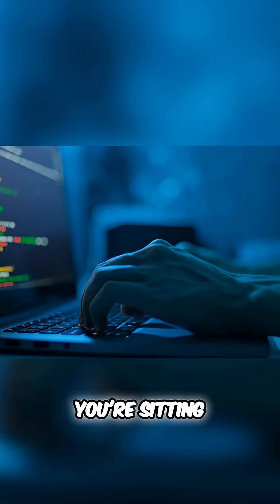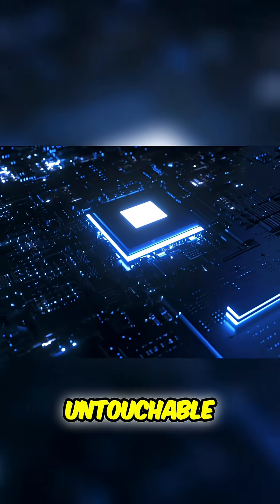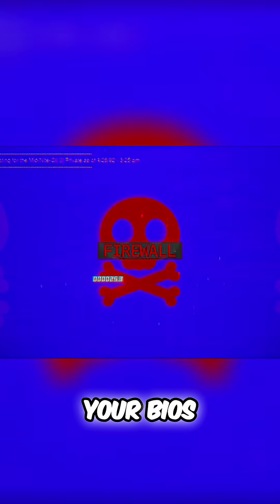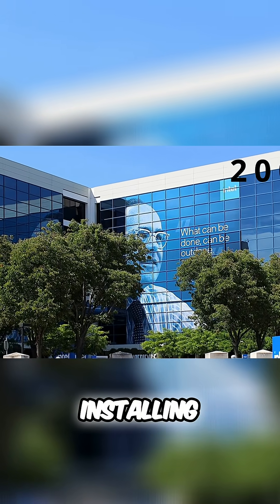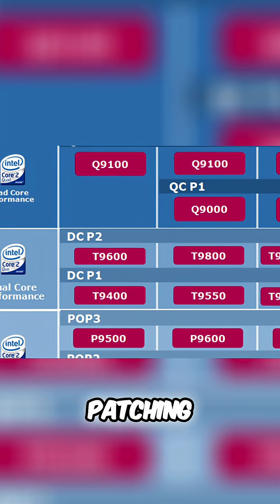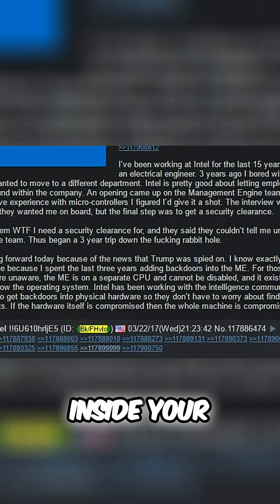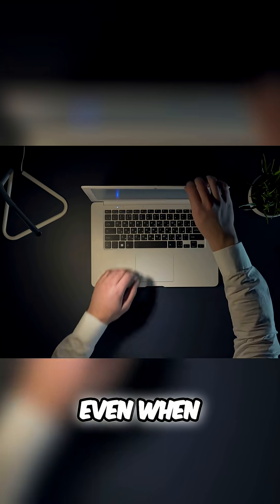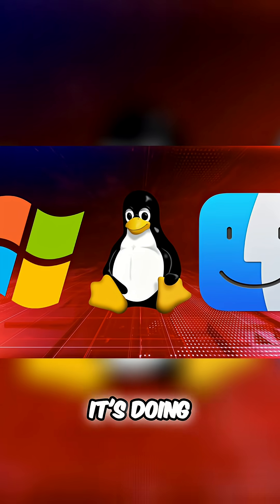The Intel Backdoor Nobody Can Remove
Hidden deep inside almost every Intel CPU since 2008 is a second, secret computer. The Intel Management Engine (IME) runs its own OS, has its own network connection, and can't be detected by your own operating system. It's always on, watching.